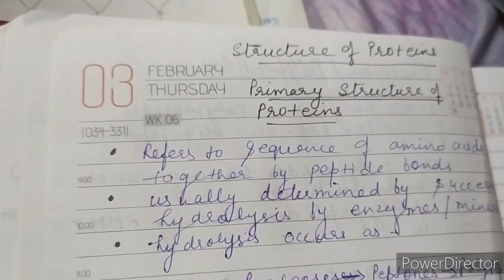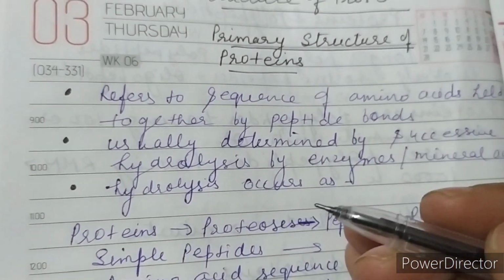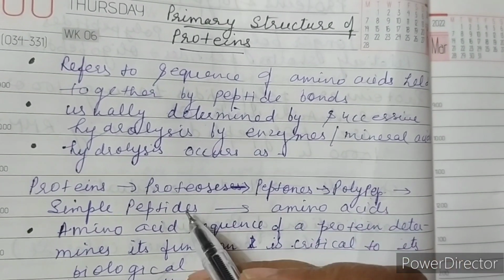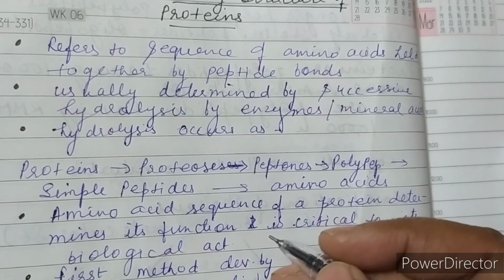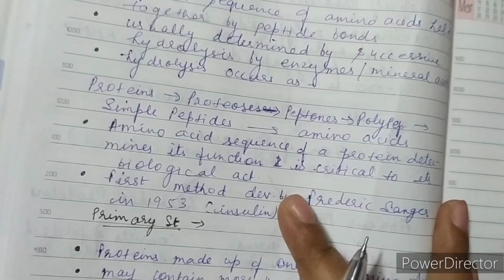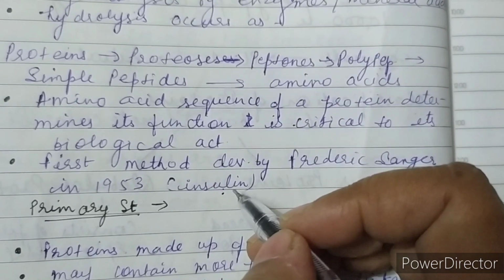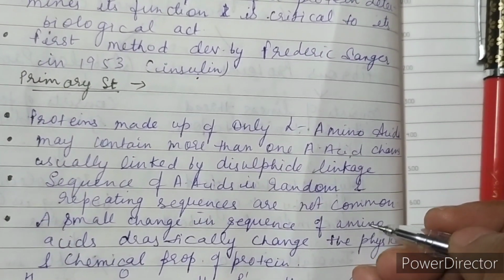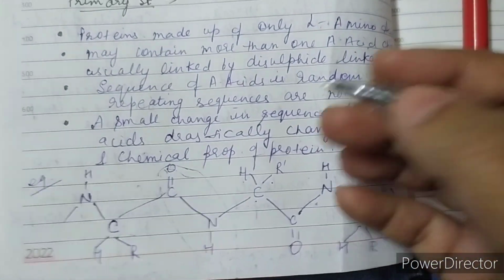primary structure of proteins|biomolecules|class12 chemistry